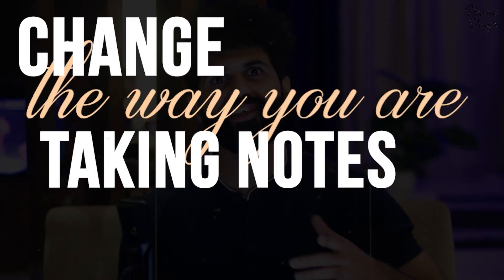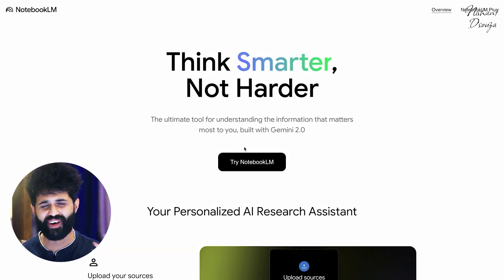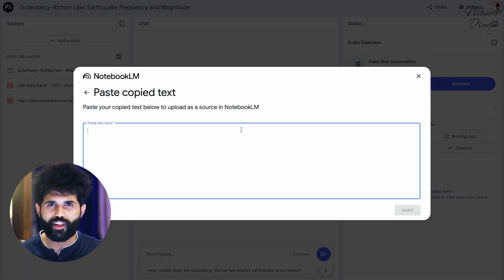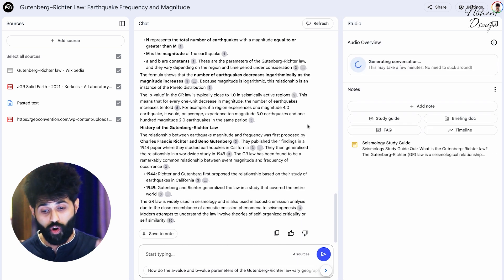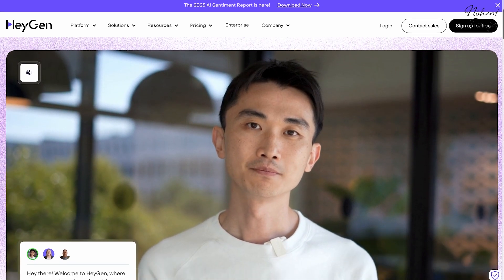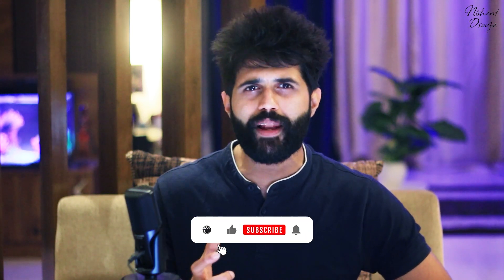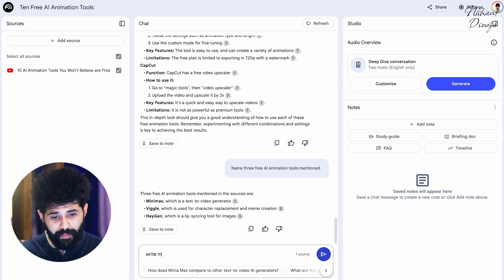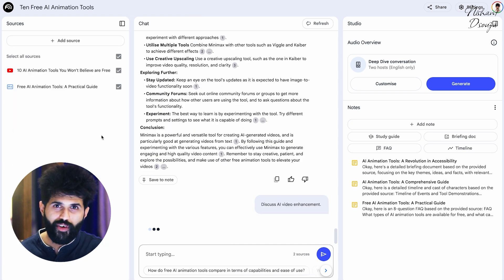5 NEW Ways to Work Faster with NotebookLM: Complete Tutorial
5 NEW Ways to Work Faster with NotebookLM: Complete Tutorial

Check out the full potential of NotebookLM and speed up your workflow with these 5 new ways to work faster and smarter. In this complete tutorial, we'll dive into the world of Google NotebookLM, an AI tool that's changing the game for project management, market research, and product research.

From learning how to use NotebookLM for podcasting and content creation to exploring its use cases and prompting features, we'll cover it all. Whether you're looking to make money with Google NotebookLM or simply want to study faster and more efficiently, this video will show you the ropes.

By the end of this tutorial, you'll be able to nail it with NotebookLM to streamline your tasks, boost productivity, and stay ahead of the curve.

00:00 Introduction
1:17 Use Case 1
4:00 Use Case 2
5:43 Use Case 3
6:59 Use Case 4
9:05 Use Case 5
10:43 Conclusion

If you want more details on AI tools that could help you with your hustle, then do check out this article

how to use notebooklm
how to make money with notebooklm
how to edit notebooklm podcast
how to use google notebooklm full tutorial for beginners
how do i download my portcast from notebooklm
how can you take notes on notebooklm
how to use the podcast feature of notebooklm
how to use notebooklm ai to create podcast

To learn all the essentials to become a successful hustler or full-time solopreneur, and join me on this journey of discovery and success, check out